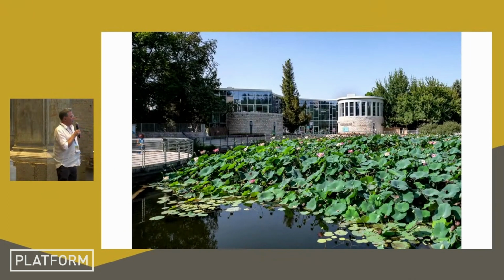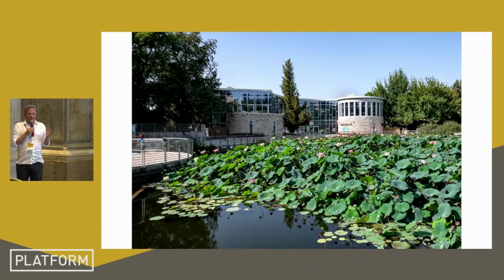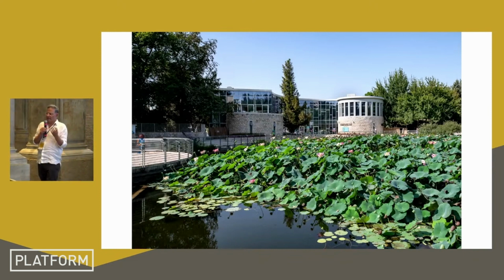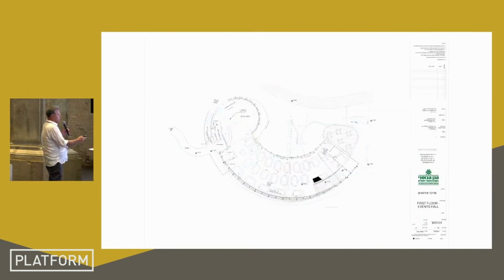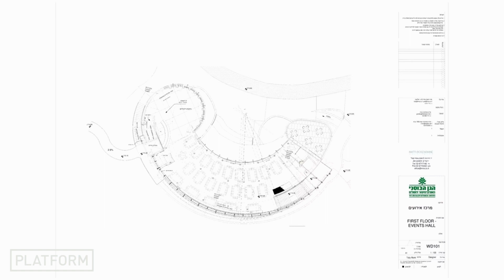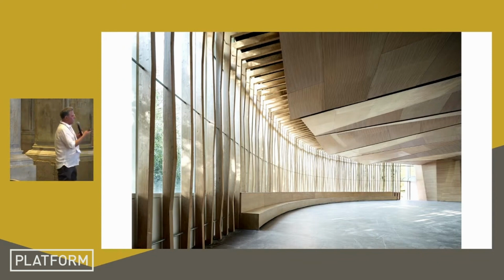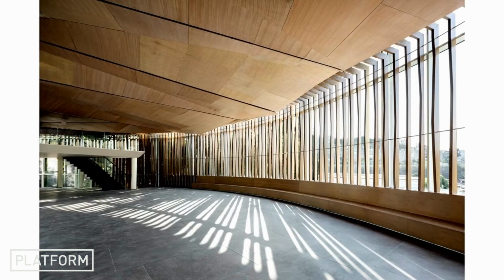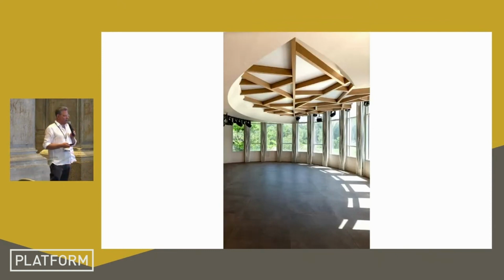PLATFORM Architecture Festival - MRA-Matti Rosenshine Architects - Matti Rosenshine - 23 JUNE 2023